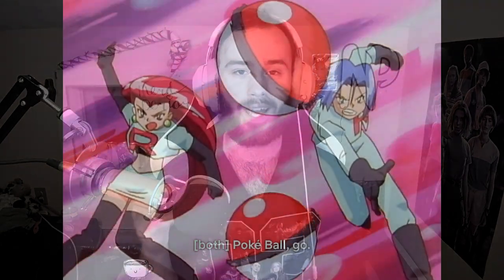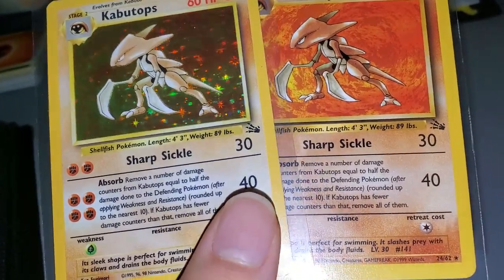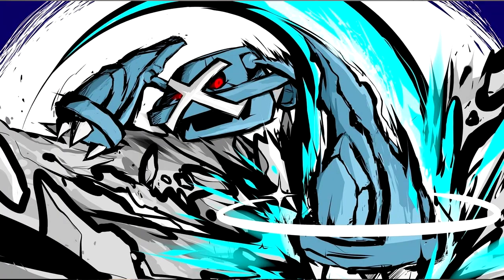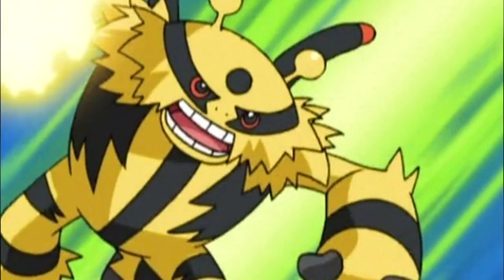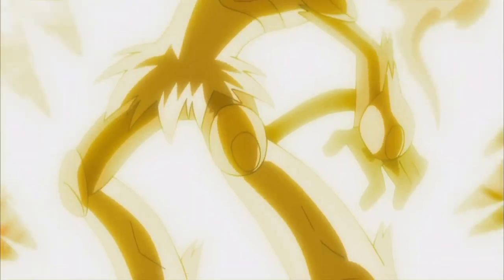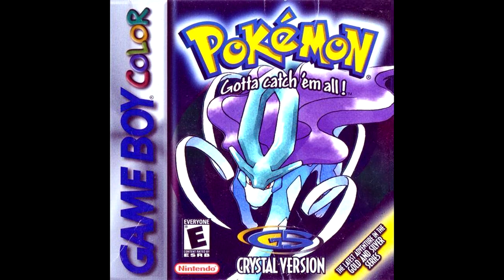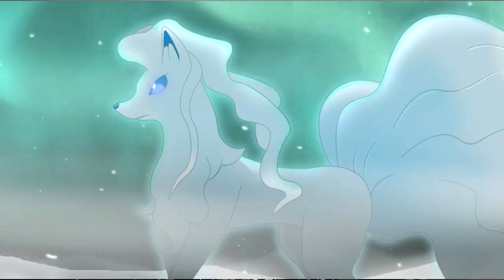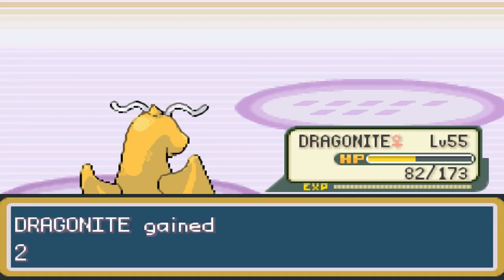My FAVORITE Pokemon From Each Region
Hey guys! in this video i go over my FAVORITE Pokemon from each region. The rules are you cant pick any starters from any region because the starters are supposed to be your favorite Pokemon. Make sure to comment YOUR favorite Pokemon from each region!

~ Nerdperior ♡